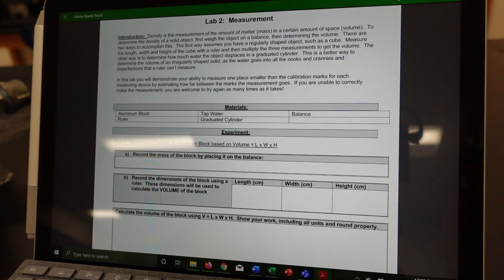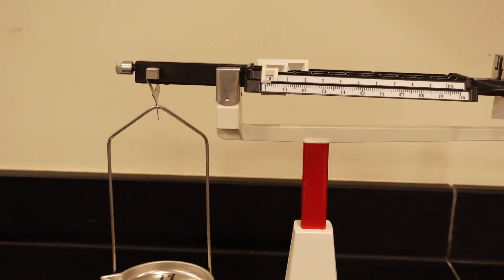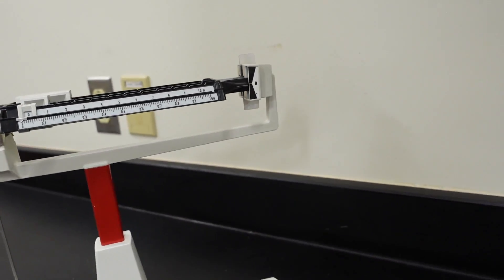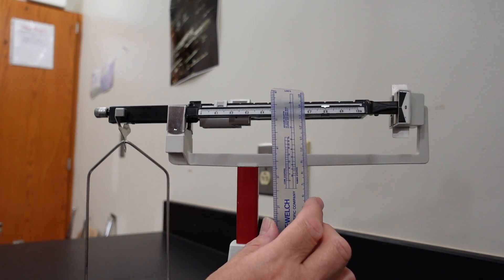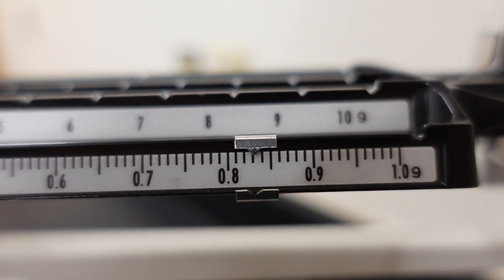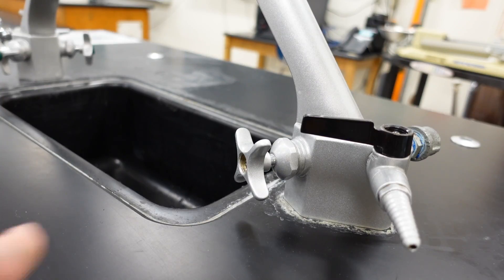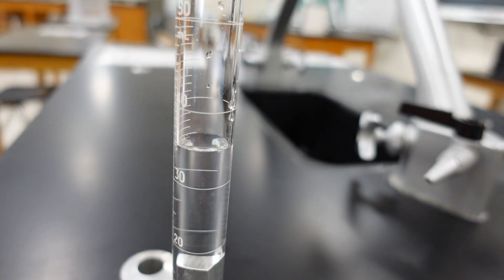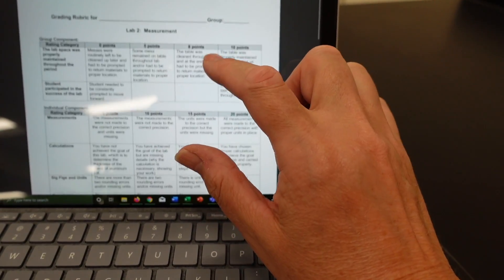Lab 1 - Measurement (A/E Chem Virtual Lab)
Virtual Lab - Measurement